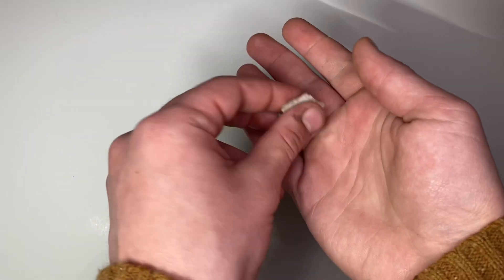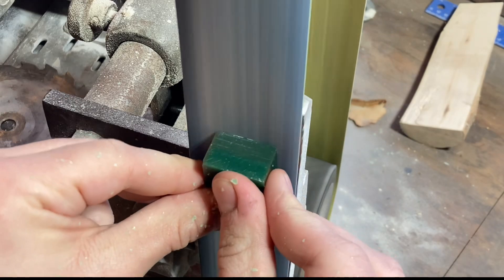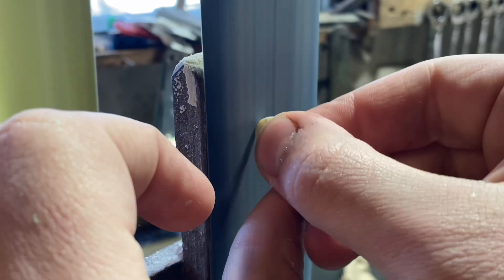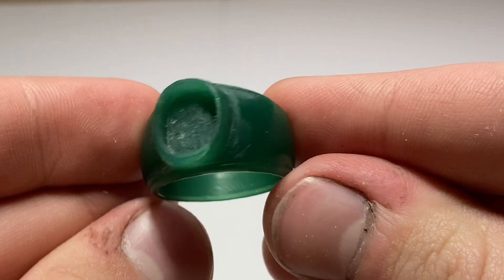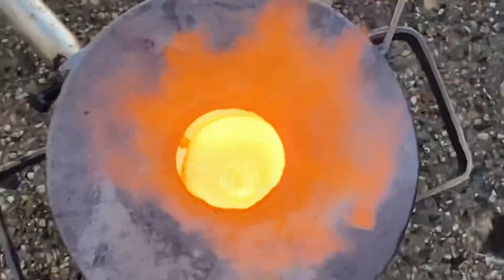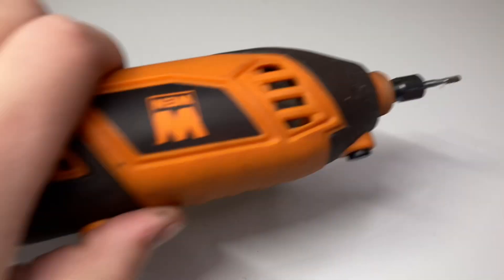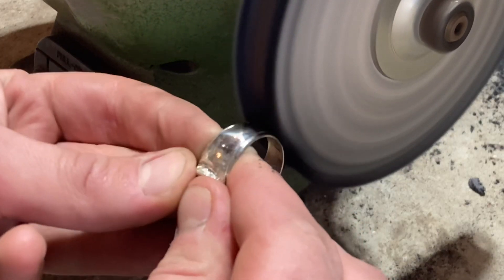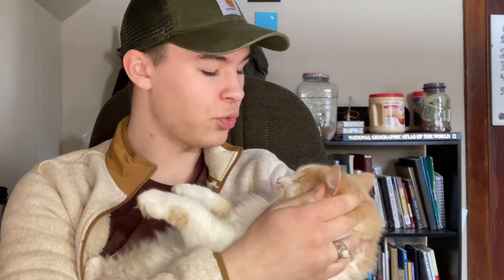I Made a Silver Abalone Ring, Come see How I Did It